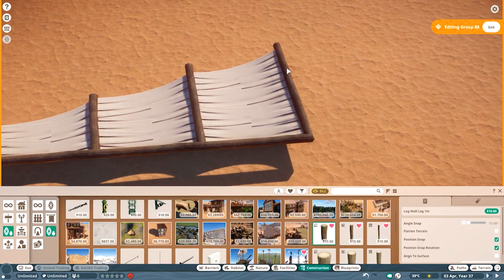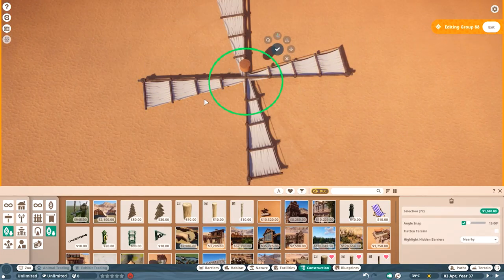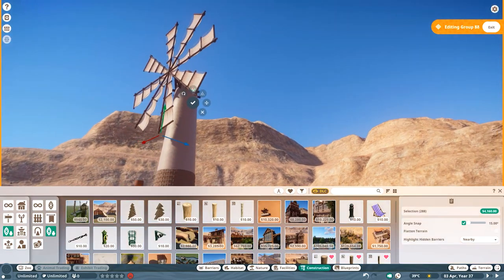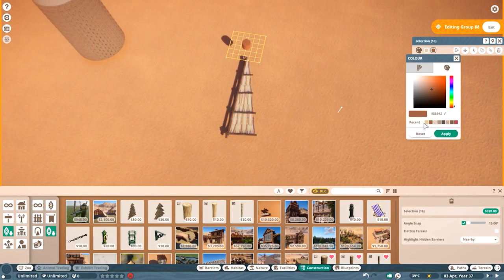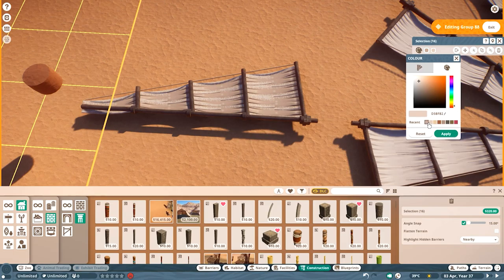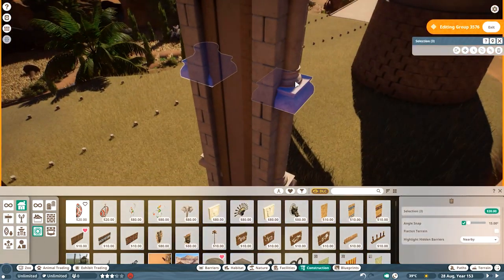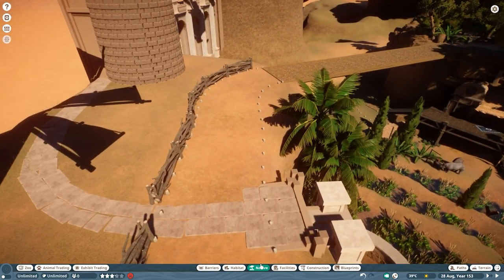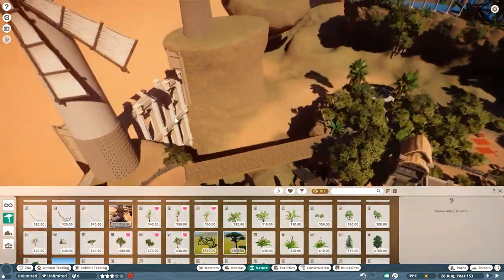Windmills | Gorilla Habitat | Kayan al-Bashar | Planet zoo Speebuild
For today's Planet zoo Kayan al-Bashar video I build some windmills and make the place into a Gorilla habitat because nothing can go wrong with gorillas and windmills!

Poisonblade